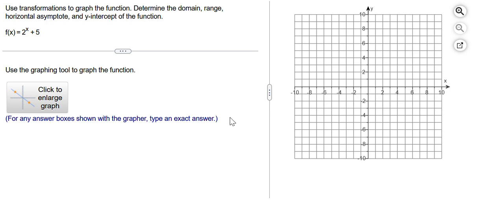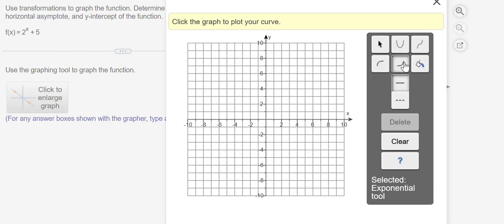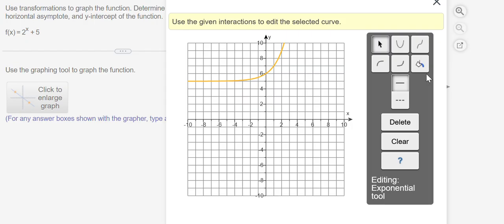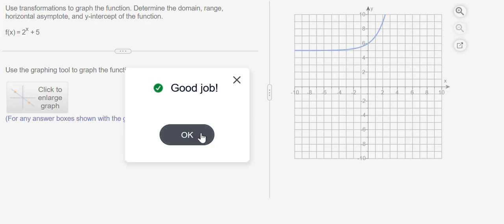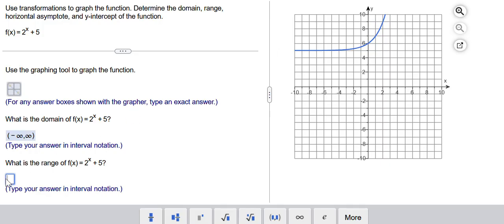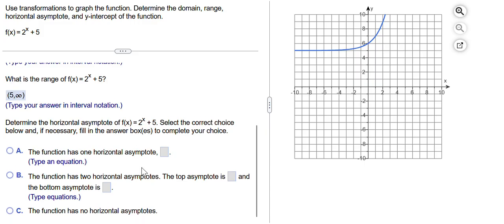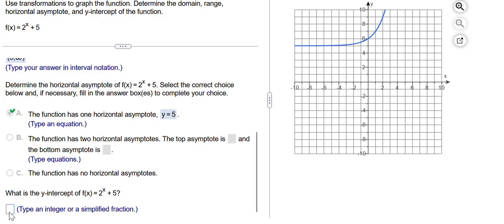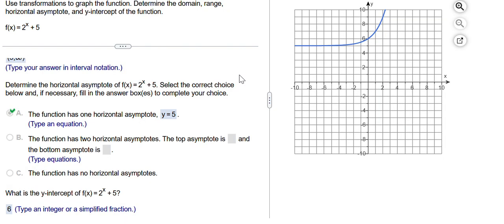Graphing Exponential Function